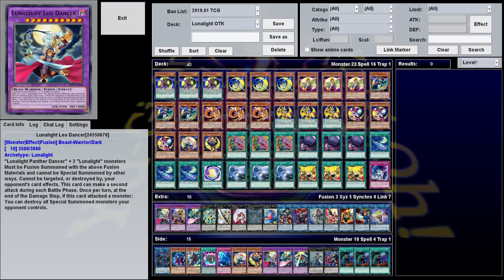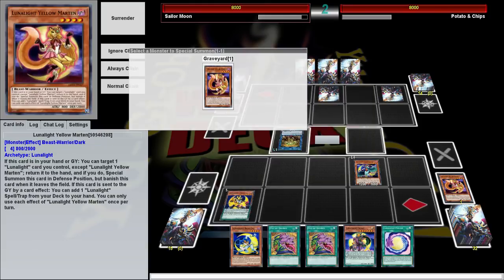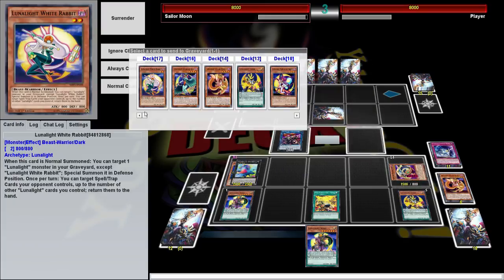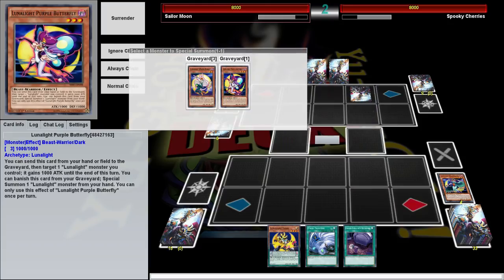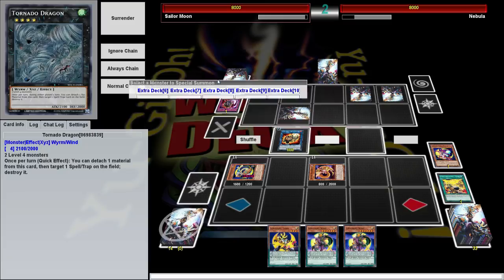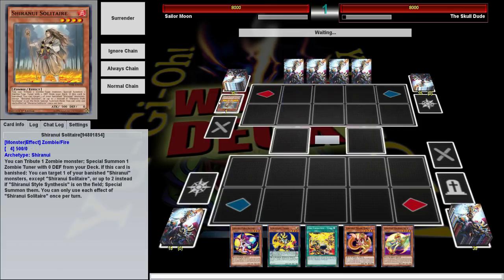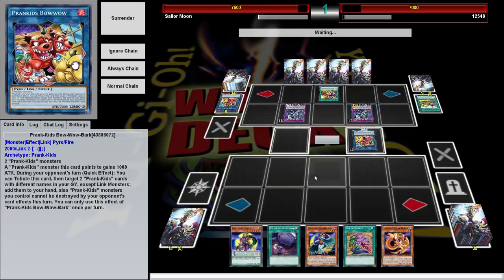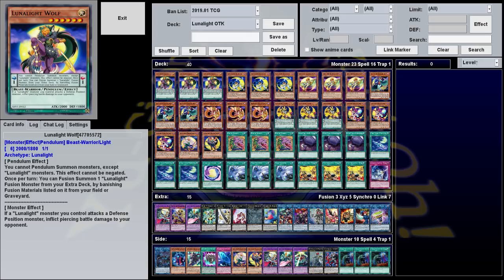LUNALIGHT OTK - What a Deck!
Hardleg plays Lunalight OTK, a pure Lunalight deck that makes use of all their new support to create a bevy of link monsters in addition to the unstoppable death machine that is Lunalight Leo Dancer

Welcome to What a Deck, a weekly show where Hardleg Joe plays rogue, troll, or otherwise unusual Yu-Gi-Oh decks against strangers on YGOPro.

Very Special thanks to our generous Executive Producers:
- Adam Currie
- Slamuel
- Hobbzzie
- Chris W
- Munchrai
- Skilled Summoner
- The ChodFather
- Austin "Smith" Glover
- Stormfox

Daniel Frausing
Godramm
Lucas Geerdes
Brian Bruns
Saint
Quintingent
InnerHype
Ike_of_the_Greil_Mercanaries
Livebait
Joe Barrera
BaxterTakoro666
StriQer
UpgradeJ
Windshadow64
Manny
Bryce Edmund
Kari Plays
Necromanticer
Chaosbug 7
Darcy Toews
Eric Rocha
Zachary Manning
Michel Sexton
Elliot Jensen
Antonio Carrion
MonsterMashMC
Kyle Byrne
yELLow
TheStoreWithTheNothingIGuess
Nathan
Kory Harrold
Guerre Michael
JoeJoe Reference
Scaratyle Obsidian
Daniel Hill
Dominic DiScipio
Sam Reader
Eric Groupius
GKnight11037
Pongg
Borracho Gato
Lance Lee
Tony Morris
Mutagene
Tuong
Mari Setagaya
Andrew Turi
Noire
Try Bartee
The Great Cat Dragon
Joshua Bunch
Shelved Oddities
Chris Lingoni
Quinn Nosbod
Argent
TheMaz878
Ernest Boughton
Aron Lerman
TheMrJearBear
Ethan Edwards
MasterWait
Daniel King
Gamercainey
Tyler Ferguson
Oliver Normand
Epathon
DeleteAbsol
Doodle Humper
Decoolipascal
GalateaMin
Ars
Andrew Bowers
WillyP
RessurectionHQ
William Bishop
Joan Ivan Saavedre Vidales
Rueblie
Zror
Freelance Tentacle Monster
Halfbreed
Thomas Perpetua
Frankly Ima Person
Gary Weston
Emmanuel Bruce Loh
Erick Gomez
Steven James Dodd
TheRollingJ
Alex Dixon
Jarett Lee
ByronTheDragonKing
Hyde Zach
Simon Koller
Steve The Sleeve
Joseph Newkirk
Second
Zach Gershman
Devon Hilt
Philip Conkey
Mister Lamp
DoctorTnT
Jeremy Glassman
Garet Hansen
Evander Beesean Liengkie
Jason Swan
Brock Gordon
Jon Poskey
Hanoi_Revolver
Swordstalker
Wesley Edmundson
Temsik
Roseberto